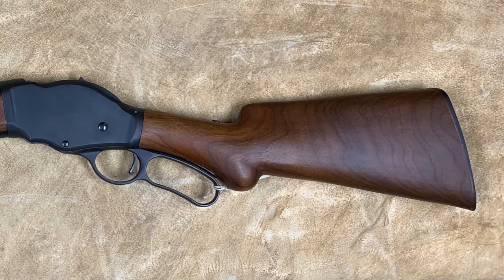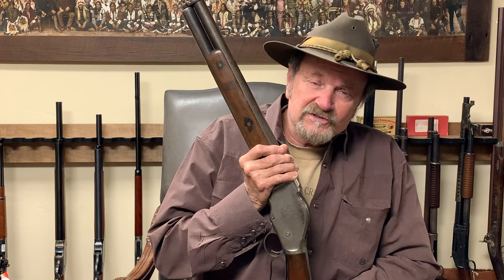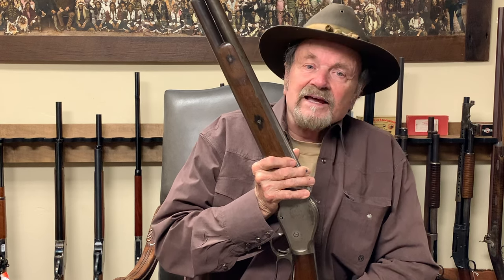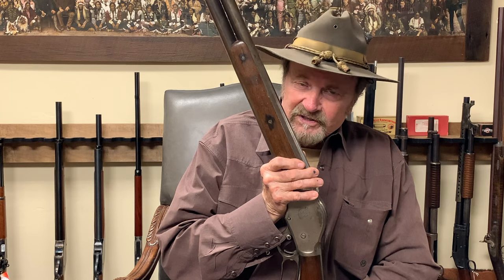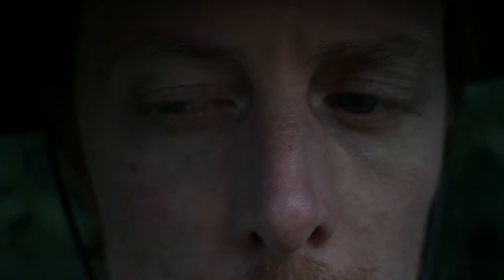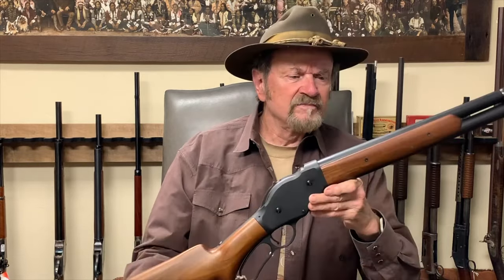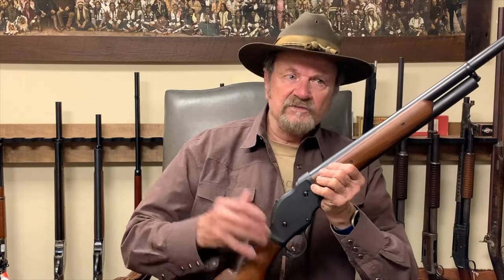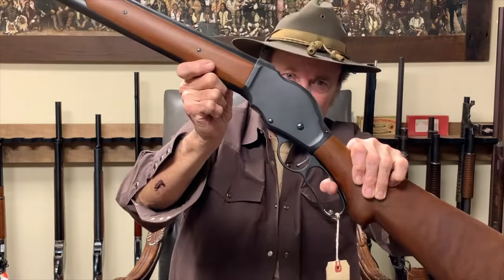Cimarron Originals with Mike Harvey - Winchester Model 1887 Lever Action Shotgun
In this episode, Mike shows you one of his original Model 1887 lever action shotguns and talks about Cimarron's upcoming Model 1887s.